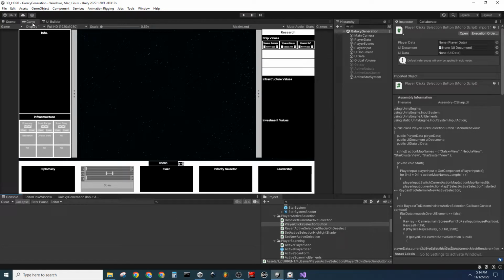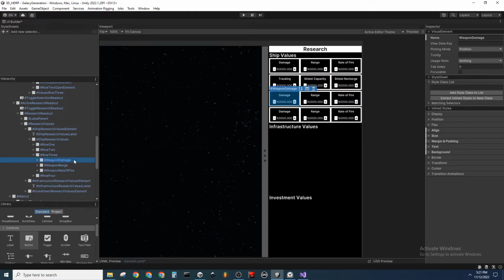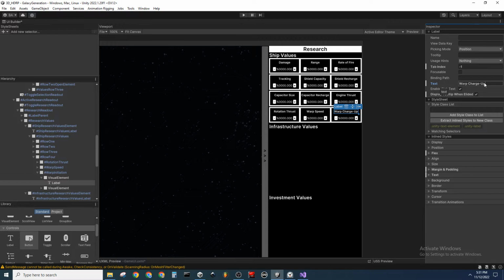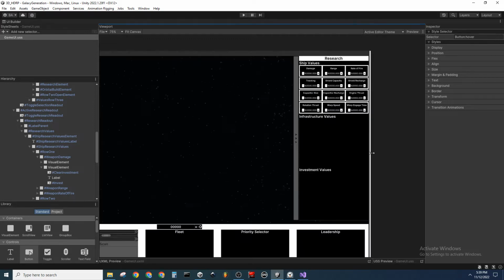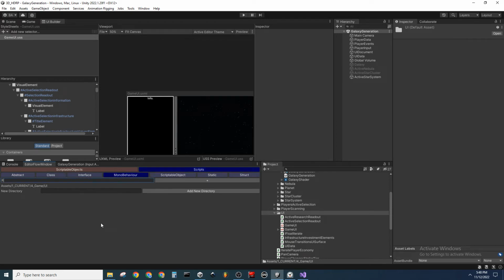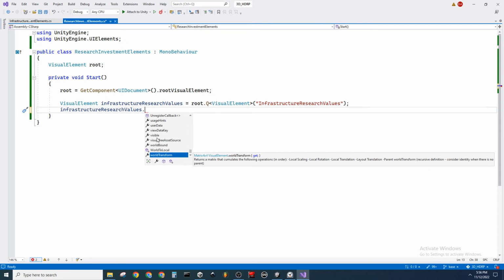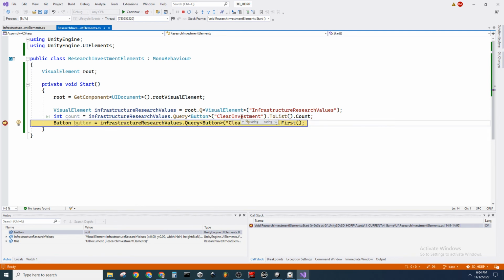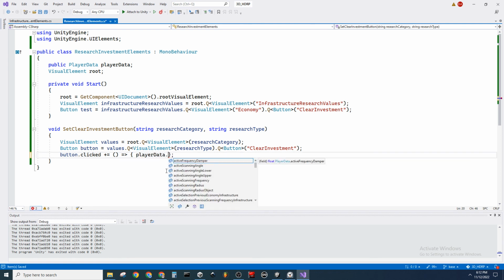NEBULOUS - Live Development - Day7 Hour2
- Continued effort on the Research UI
- Slight design thinking for certain elements; whether to extend the list of ship values
- Began transitioning into the C# UI code